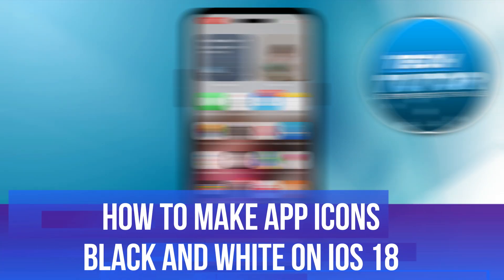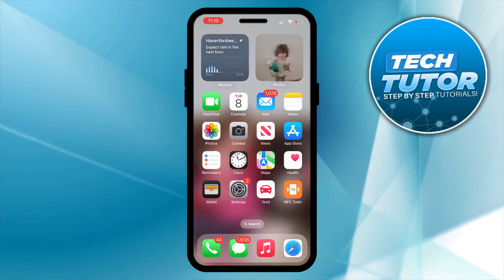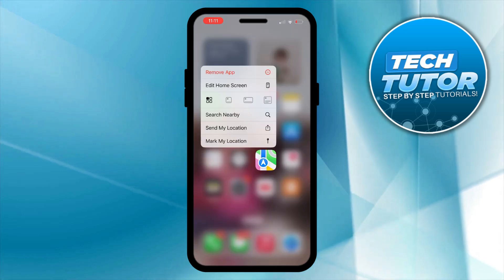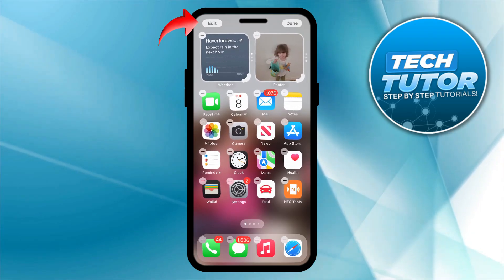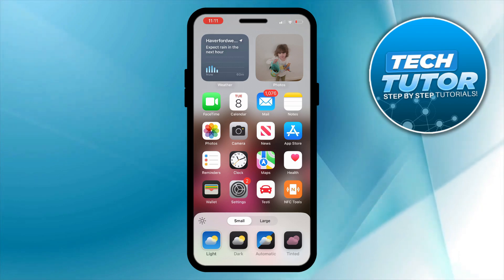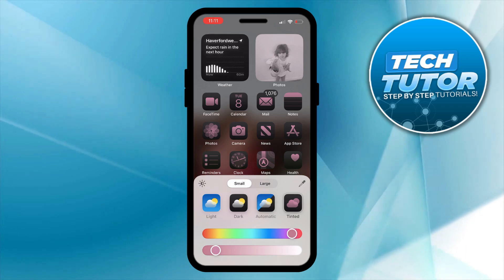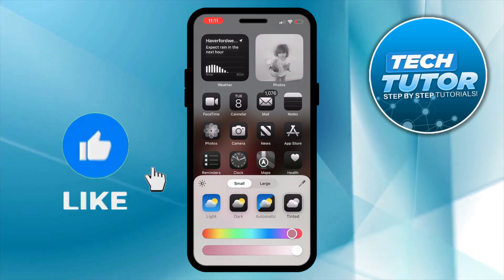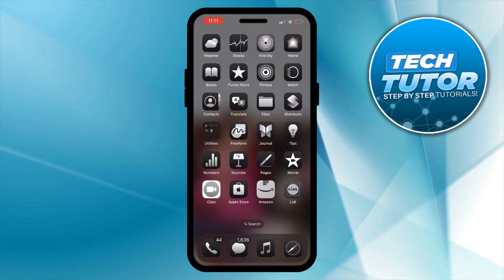How To Make App Icons Black And White On iOS 18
In this video, I’ll guide you through the process of making your app icons black and white on iOS 18, giving your home screen a sleek and minimalist look. You’ll learn the necessary tools and settings to achieve this stylish transformation, along with easy step-by-step instructions to customize your icons effortlessly. Whether you’re looking to declutter your screen or simply want a fresh aesthetic, this tutorial will help you create a cohesive and modern appearance for your apps.

 ✨Recommended VPN: ✨

Thanks!